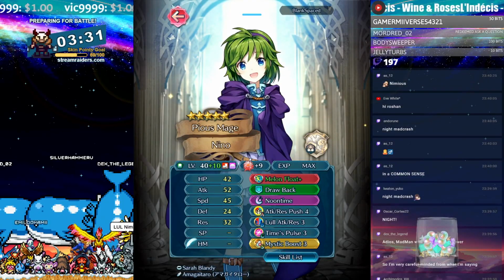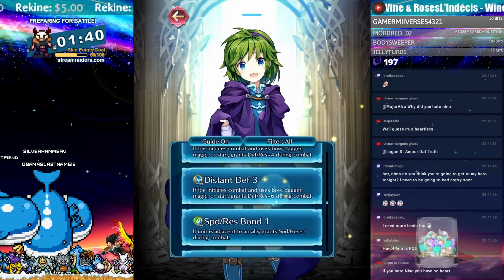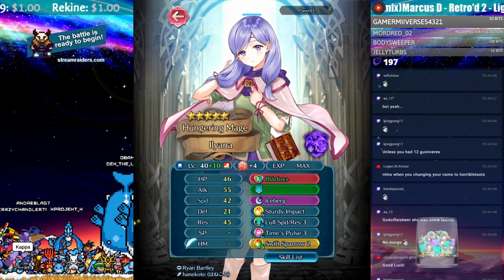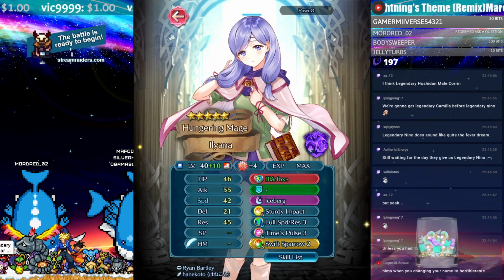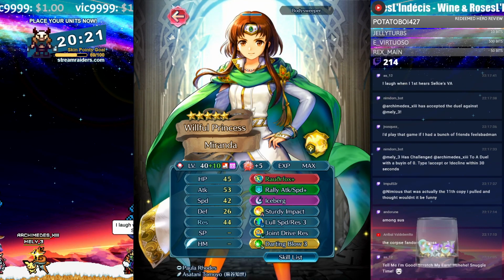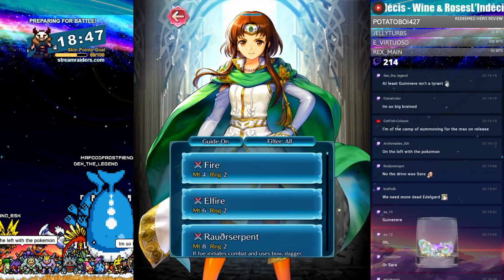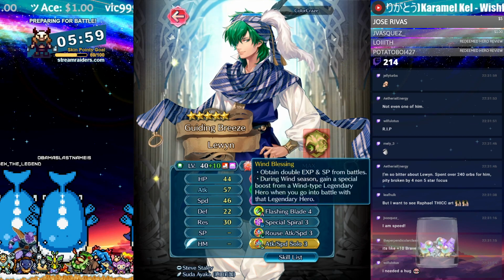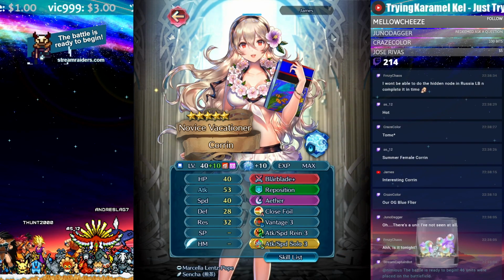📚 Powerful Tomes in Play! Ft. Nino, Miranda, Ilyana & More! | Hero Reviews #83 【Fire Emblem Heroes】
Hero Reviews lately have seen a lot of Mages with powerful tomes so let's do a feature on them! These unit reviews should show some promising Hero Builds for some new and old notable Tome Heroes!

Hope you guys enjoy our look at some highly merged and committed heroes!
FEH Heroes Featured:
Overview - 00:00
Nino - 00:16
Byleth - 02:45
Ilyana - 03:45
Camila - 05:55
Miranda - 07:00
Lewyn - 9:17
Corrin - 11:26

★Hero Showcases★
I hope to catch and show off your heroes, the best Heroes in Fire Emblem Heroes!

Every Tuesday, we go over the FEH Heroes the viewers and members of the Nimdom Discord send in for evaluation, celebration, and highlighting the great ideas and commitment it takes to make a fantastic hero.

Though we don't always take it seriously as we highlight meme heroes, dumb builds, and bad decisions as well...

➤ Me be Social:
NNID: Nimious
Dragalia Lost: 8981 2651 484
Fate/Grand Order: 659,734,788
Fire Emblem Heroes ID: 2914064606
✨ Find Me!